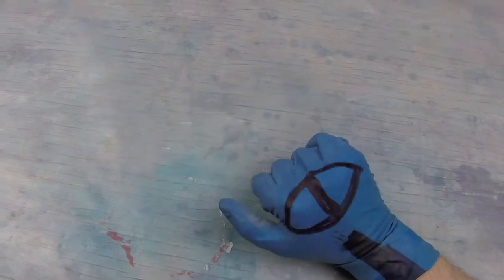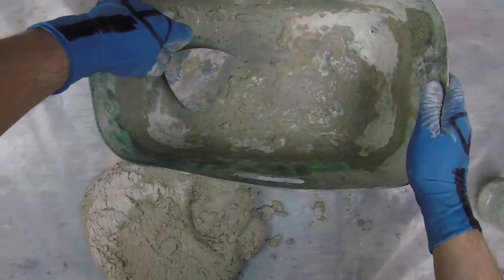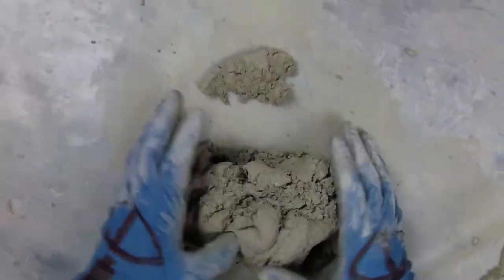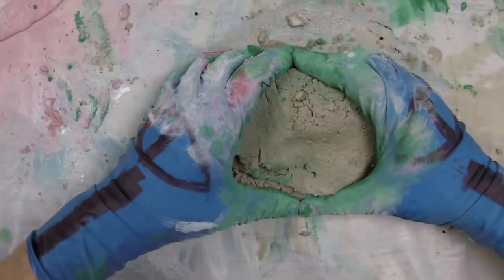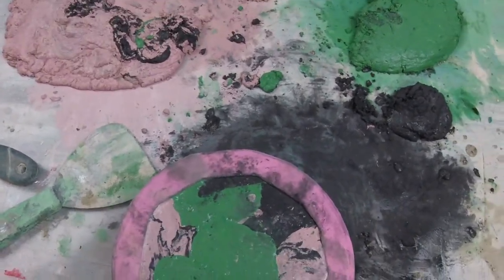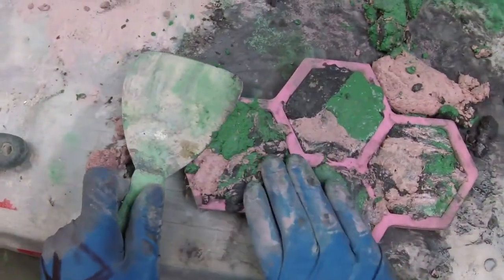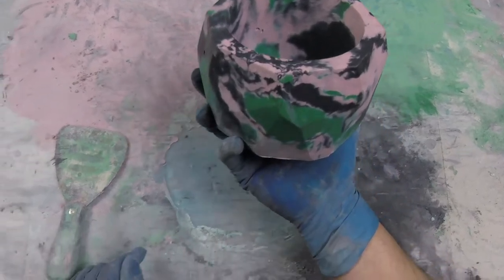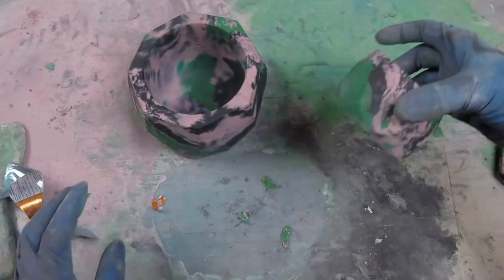Succulent Planter. DIY Step by Step tutorial marbled concrete with all the secrets!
We've launched a Kickstarter for The Easy Make Concrete Kit! If you've ever wanted to try out concrete art and design, this is is the easiest possible entry point. It includes everything from molds, Grey Matter, mineral pigment to finishing wax. Find it now exclusively on Kickstarter:

Join Mr ConcreteConcrete as he walks you through a fun ASMR concrete marbling adventure.  Learn about colour!  Make a planter for your favourite succulent!  Think about different times you've had, it's all here.  I guess you can also put a cactus in this pot.

If you're looking for supplies hit up if you want advice or just to chat send a comment.